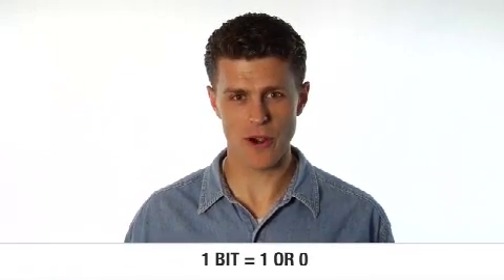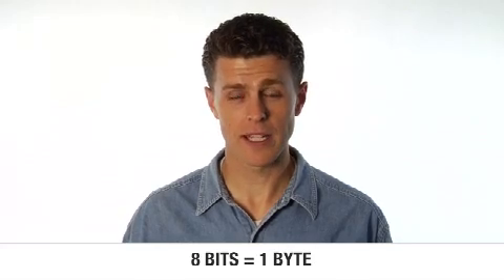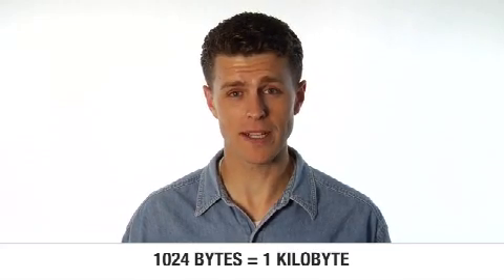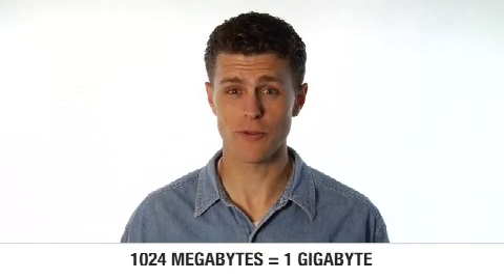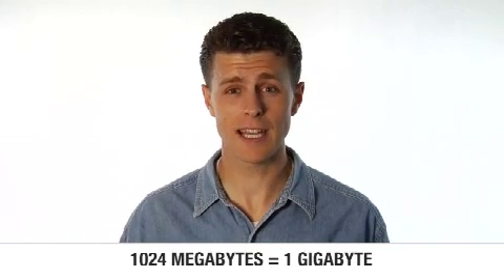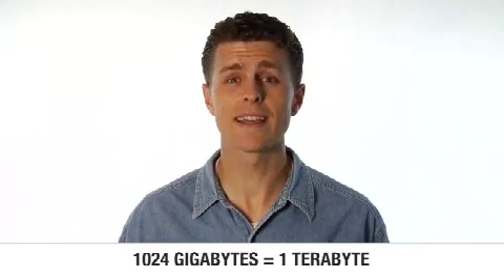Computers - Bits that Byte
If I say bus speed and you think 55 miles per hour, you're in the right place.